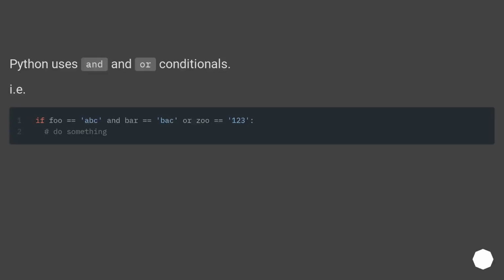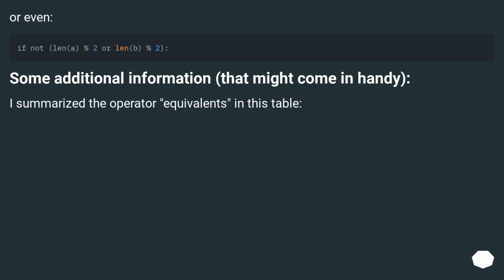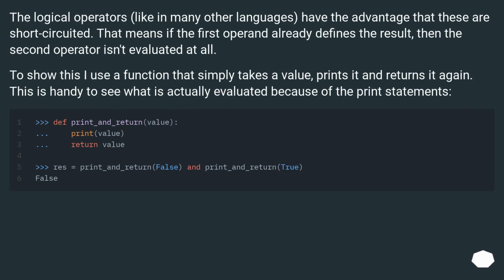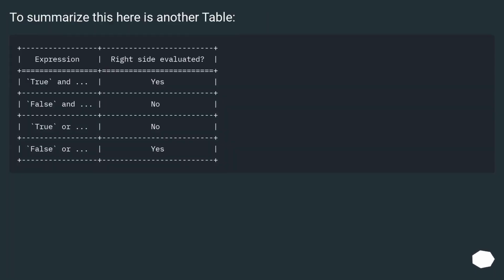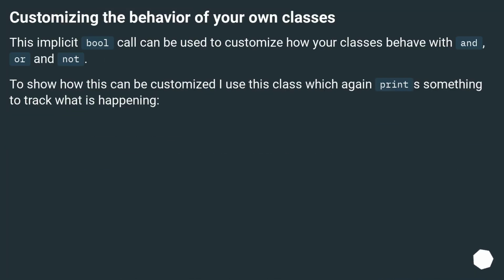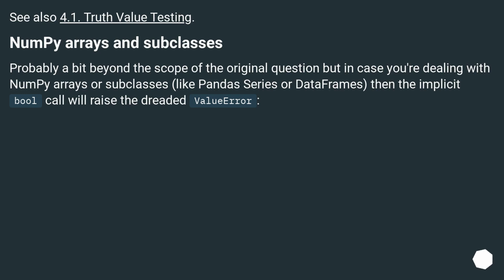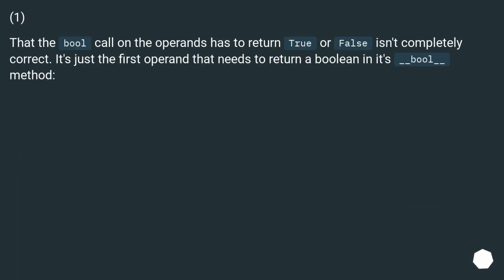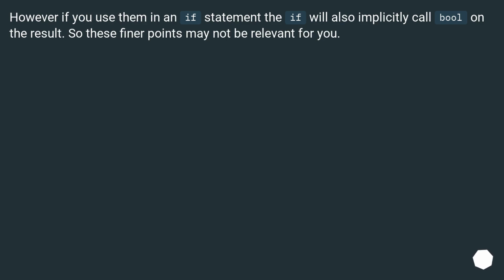Python's equivalent of && (logical-and) in an if-statement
Chapters
00:00 Question
00:17 Accepted answer (Score 1802)
00:28 Answer 2 (Score 273)
00:43 Answer 3 (Score 99)
08:36 Answer 4 (Score 40)
09:03 Thank you